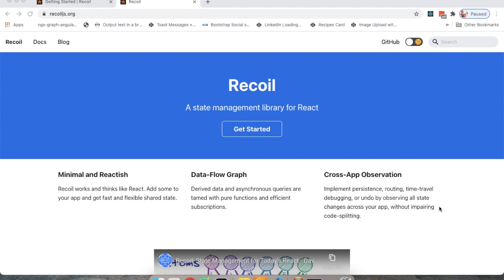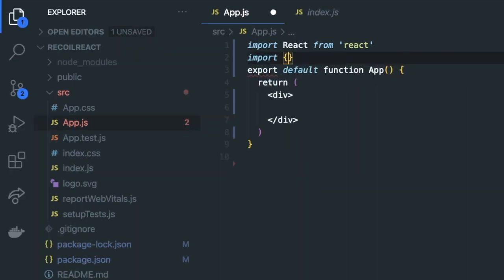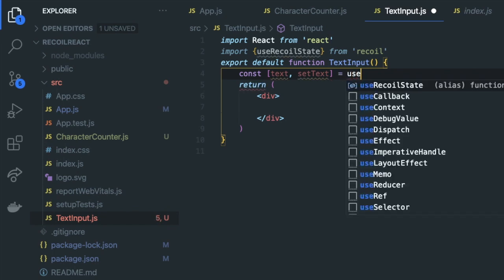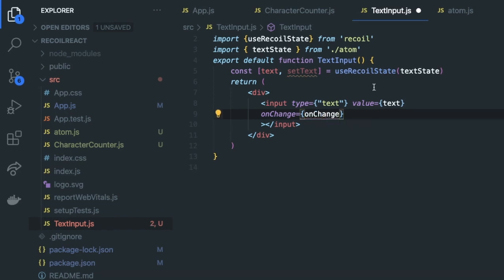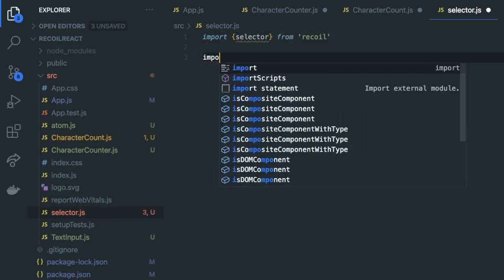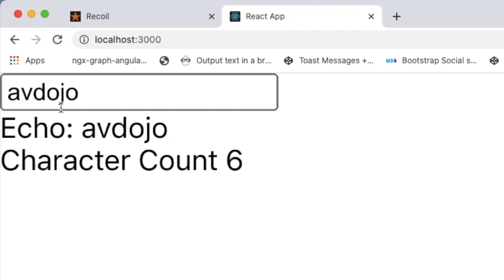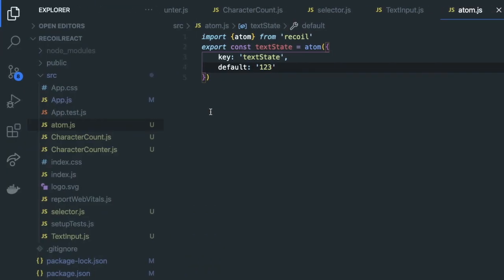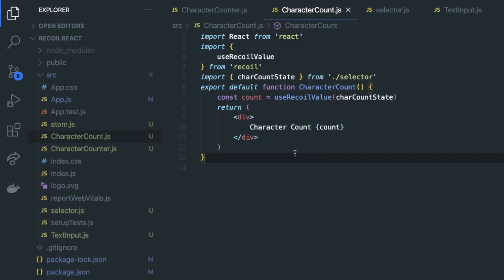Recoil with React | Explained | RecoilJS